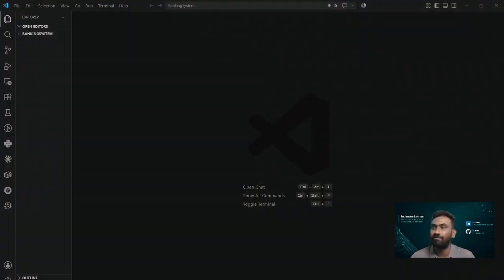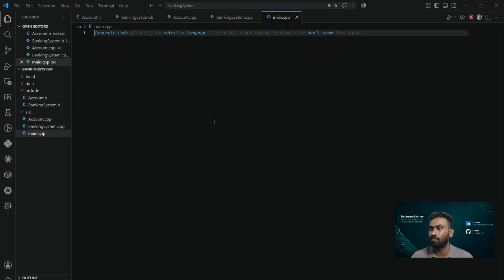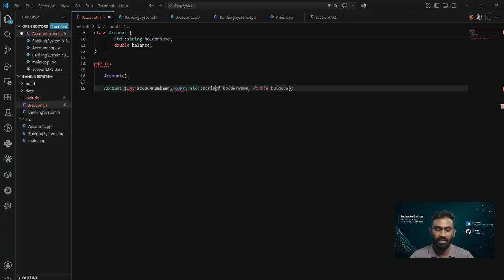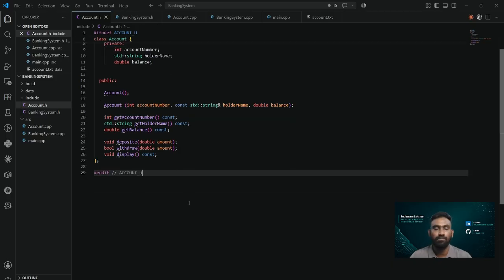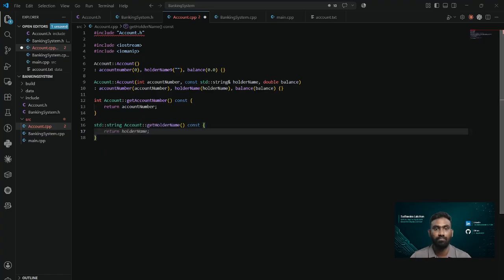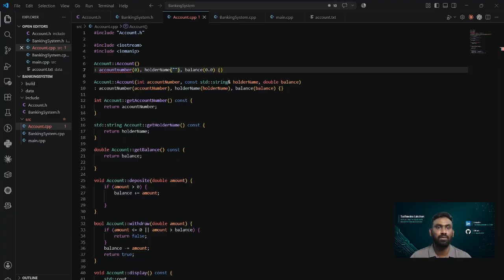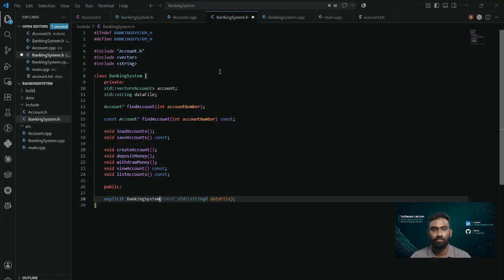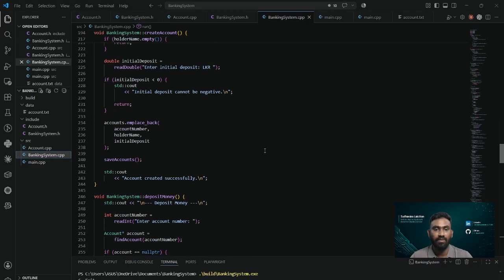C++ Banking System Project | Accounts, Deposits & Withdrawals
In this video, I build a simple console-based Banking System using C++.

The project demonstrates how to:

✅ Create bank accounts
✅ Deposit and withdraw money
✅ Check account balances
✅ Validate user input
✅ Save account information using file handling
✅ Organise a C++ project with header and source files

This beginner-friendly project covers important C++ concepts, including:

Object-oriented programming
Functions and constructors
Vectors
File handling
Loops and conditions
Header and source files

Developed by Sudharaka Lakshan